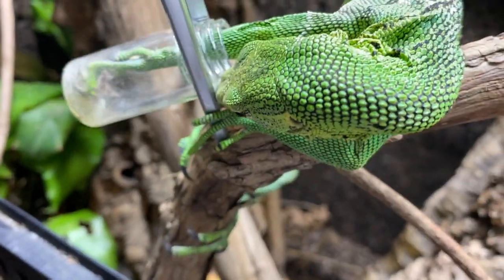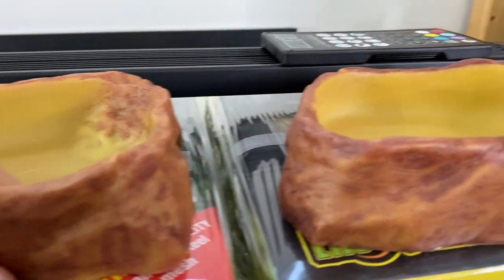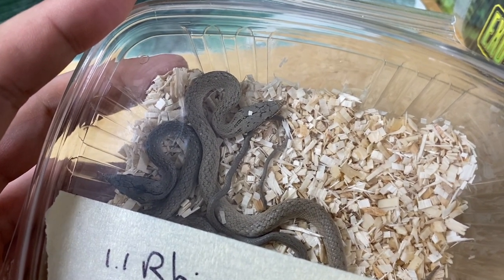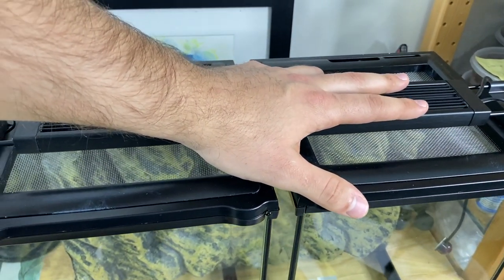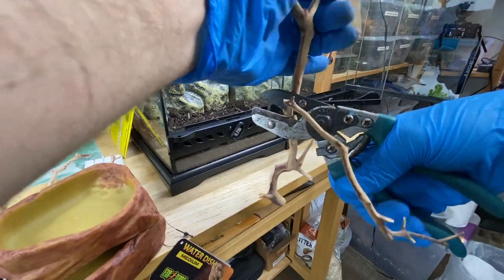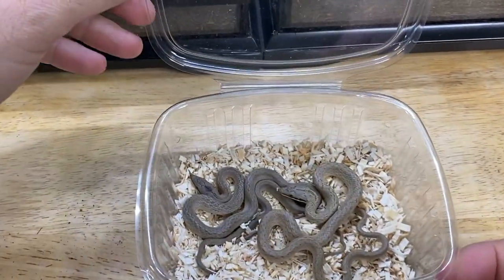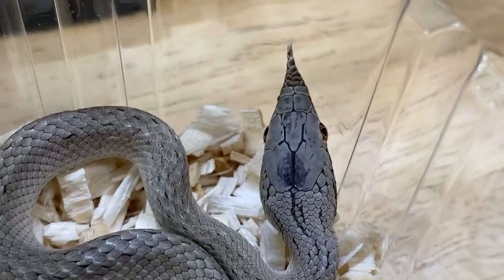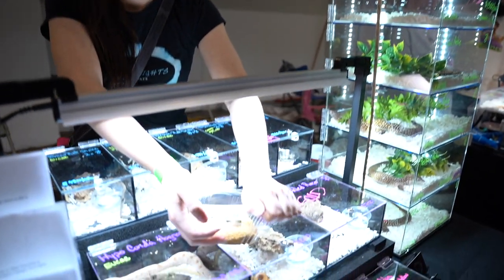MEET MY BABY RHINOCEROS RATSNAKES (Gonyosoma boulengeri) + HOW TO SETUP TERRARIUMS!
I got my new dream snakes! A male/female pair of European imported, captive bred Rhinoceros Ratsnakes (Gonyosoma boulengeri)! I'm so excited to introduce them both to you and also walk you through their terrarium setups, step by step! Hope you enjoy!

Special thanks to my friend @PaleScales for letting me use some photos of her female Rhino Ratsnake "Needle" for my video thumbnail!